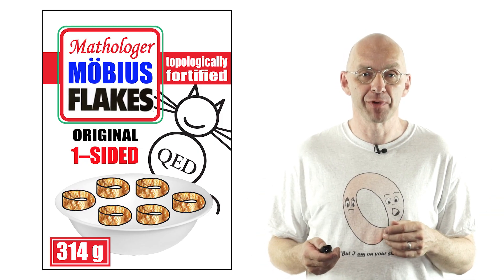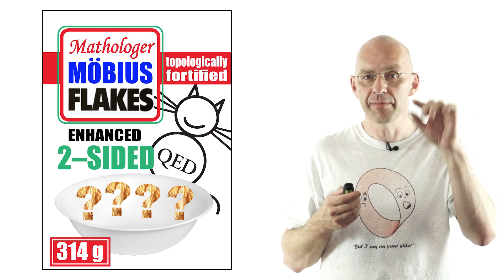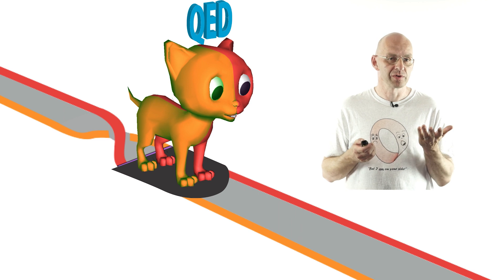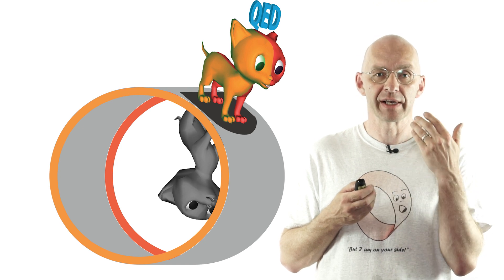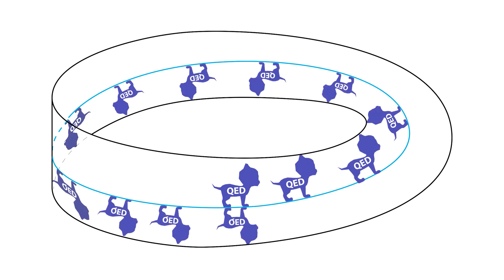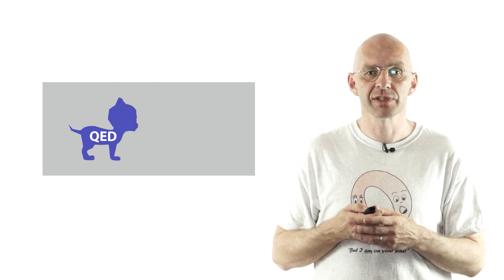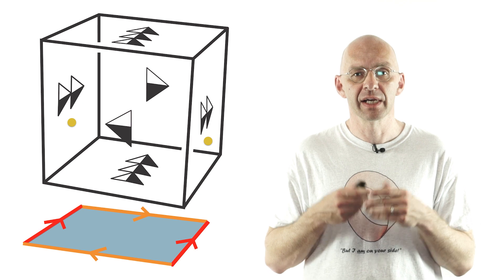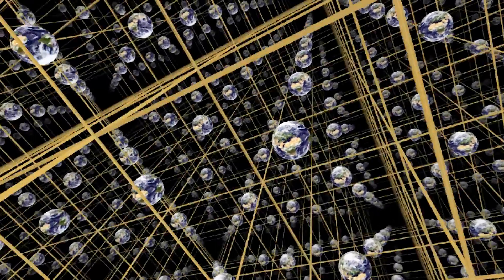Hypertwist: 2-sided Möbius strips and mirror universes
In this video the Mathologer sets out to track down the fabled 2-sided Möbius strips and Klein bottles inside some very exotic
3D universes. Also featuring 1-sided circles and cylinders and other strange mathematical creatures.

Check out Jeffrey Weeks's amazing free "Torus Games" (play chess, tic-tac-toe, etc. on Klein bottles and tori) and Curved Spaces (explore exotic 3d universes) Also check out this introductory video And, finally, here is Jeff himself giving a lecture at the Math museum in New York.

Just in case you are wondering why my cat mascot is called QED: in maths QED stands for "quod erat demonstrandum" which is something people used to write at the end of proofs. It's Latin for "What had to be demonstrated/proved". In physics QED stands for quantum electro dynamics which has nothing to do with our cat. Also, the QED cat mascot was originally invented by my colleague and friend Marty Ross. The flat version on the cereal box has been our (the Maths Masters) mascot for decades (check out

Also, thank you very much to Jeff for all his help with this video.

Burkard